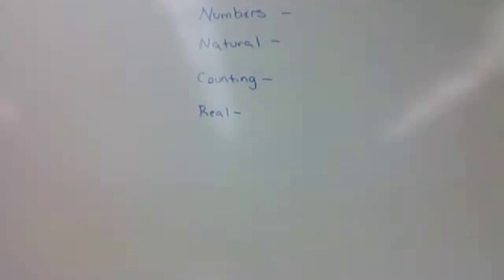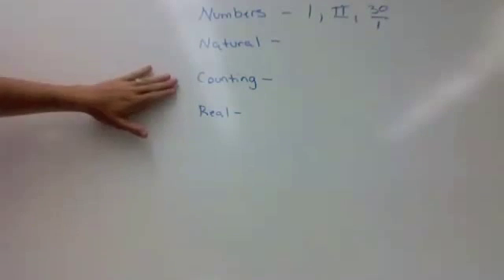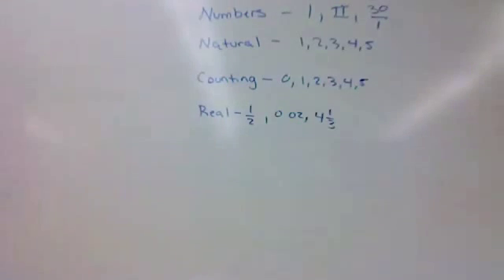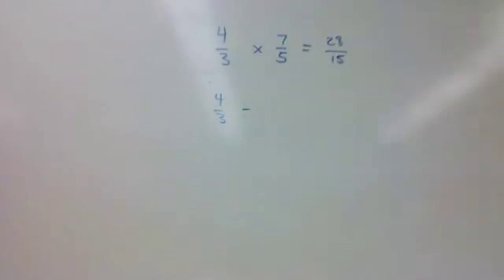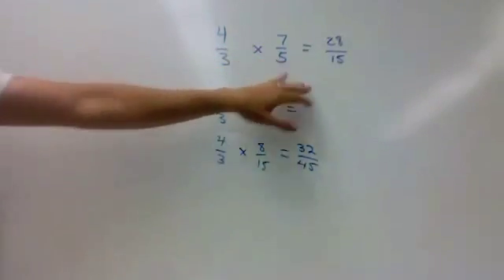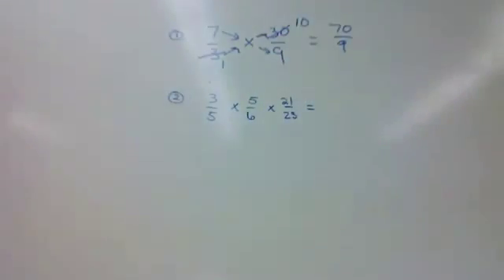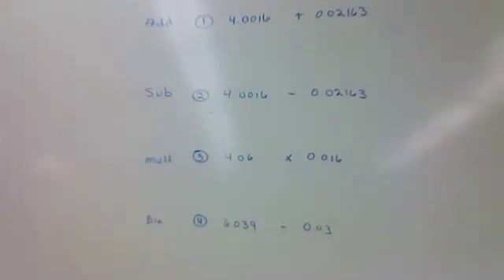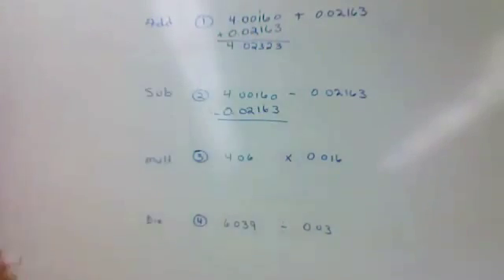Lesson 4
Review of Arithmetic